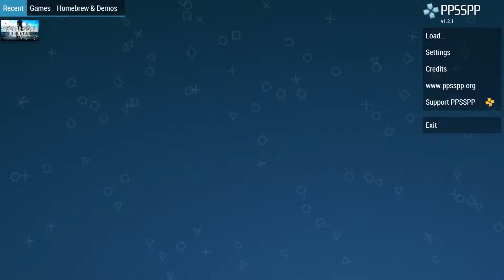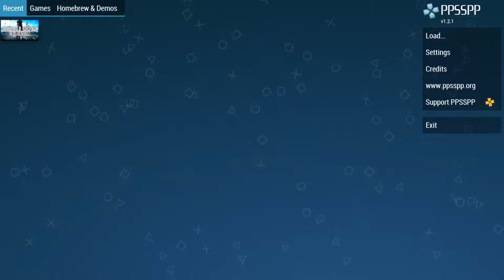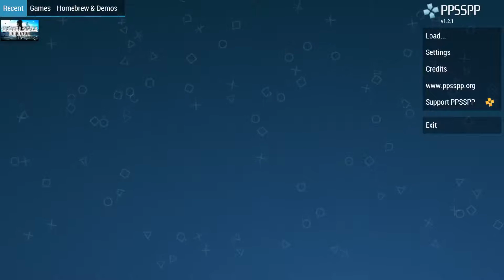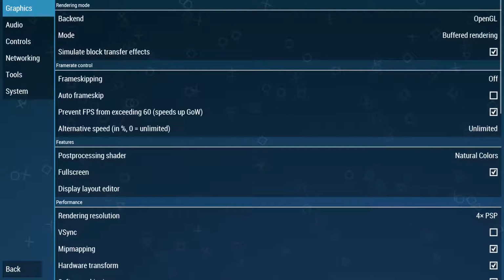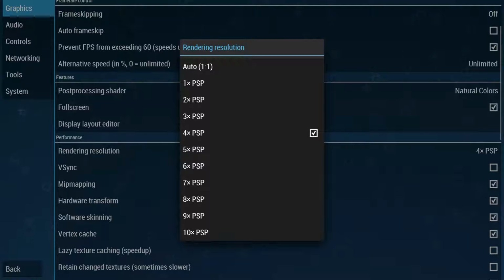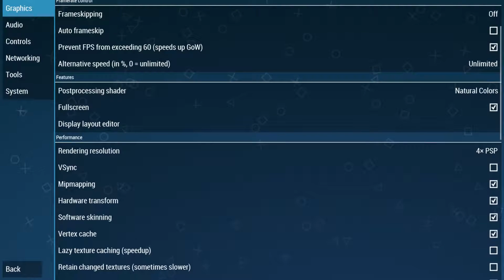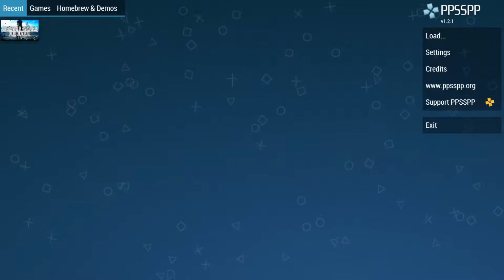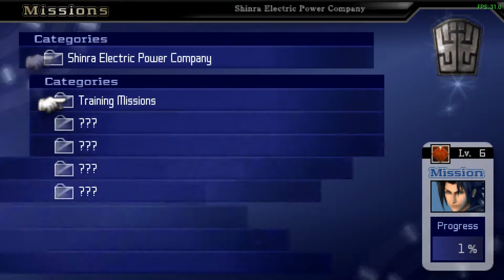Crisis Core: Final Fantasy VII HD Tutorial PPSSPP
PSP Native Resolution 480x272
2xPSP = 960x544
3xPSP = 1440x816
4xPSP = 1920x1088
5xPSP = 2400x1360